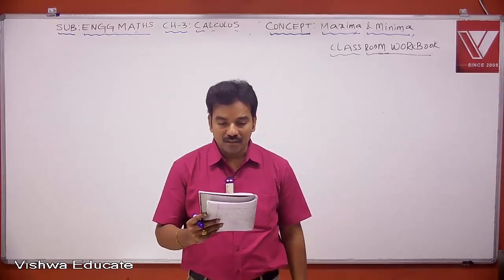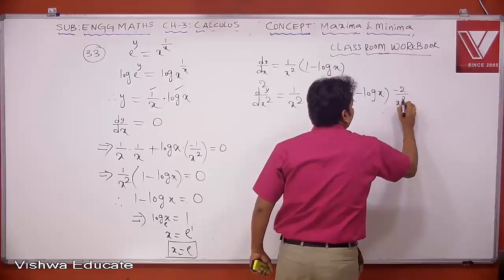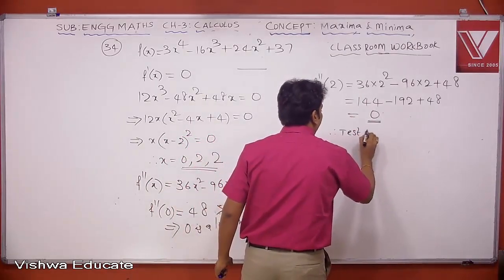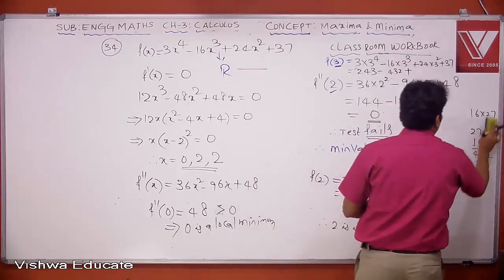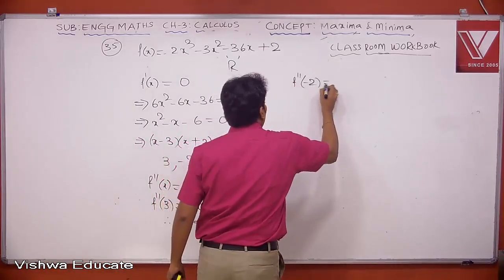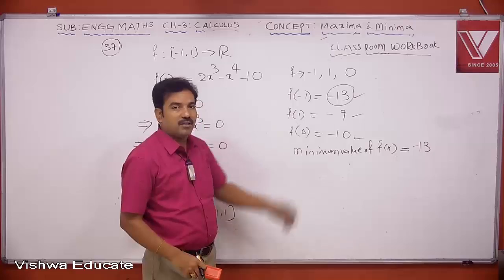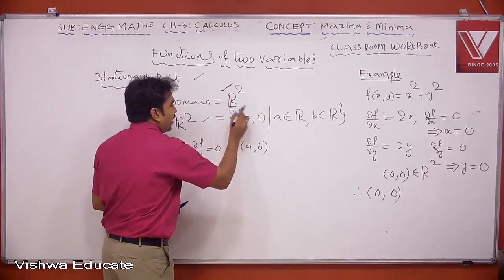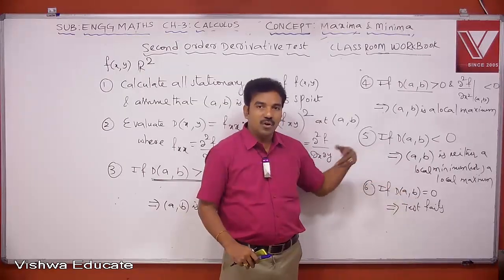GATE 2026 | Engineering Mathematics |Classroom workbook4,Differential Calculus7|Prof. Venkat Krishna